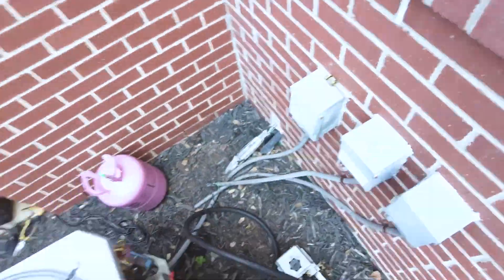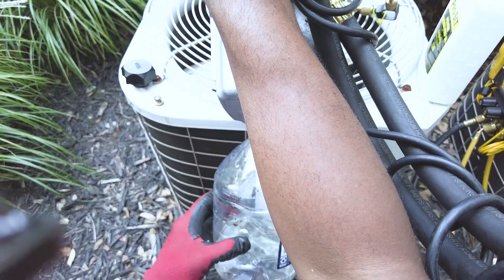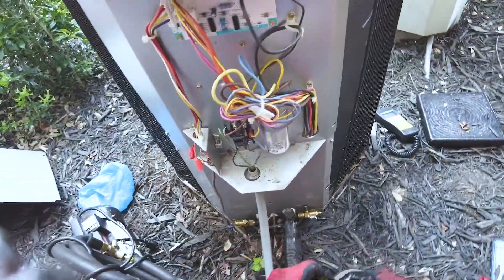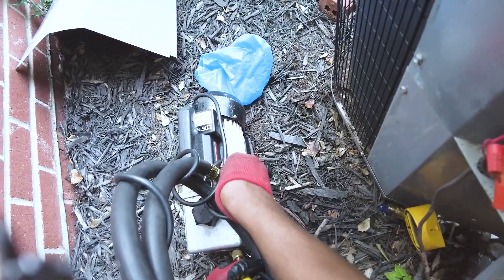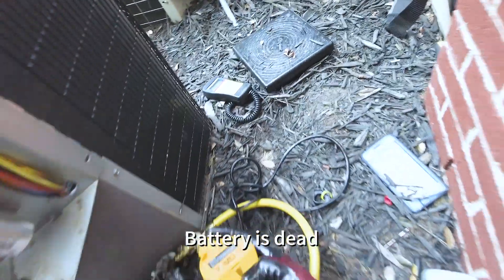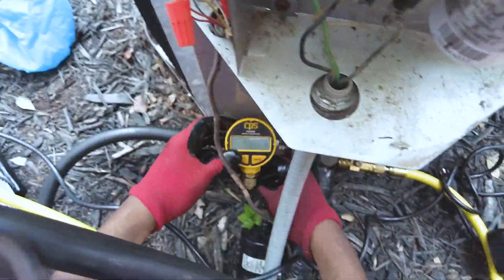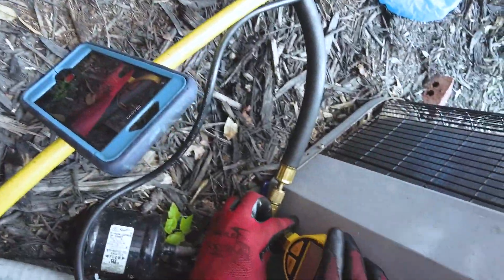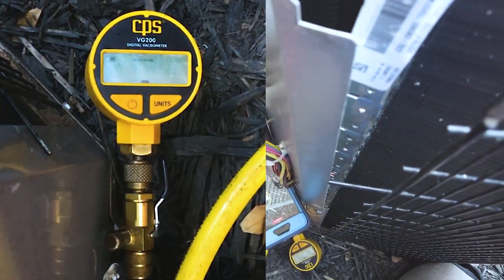500 Micron Vacuum in Under 5 Minutes - Pulling Deep Vacuum Fast | HVAC Vacuum procedure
In this HVAC service call video, I show how I quickly pull vacuum on a residential AC system in less than 5 minutes!
After starting the pump, I was able to quickly pull vacuum down to 500 microns on a 2 ton heat pump system. I was able to achieve this speed using my CPS vacuum and 1/2 inch Appion MegaFlow hoses, on a system that had no leaks and no excessive moisture in the lines.

In my opinion, using the right tools make all the difference!
But in all honesty, proper vacuum pulling takes as long as is needs to. Plus it makes for a good break to quickly eat, rehydrate, and catch your breath!

So, what's the fastest you've ever pulled a system down to sub-500 microns?
How long do you expect to spend evacuating a typical residential line set?
Feel free to let me know what you're working with.